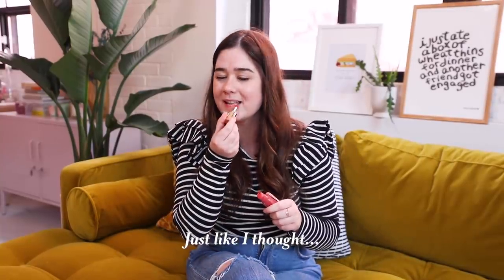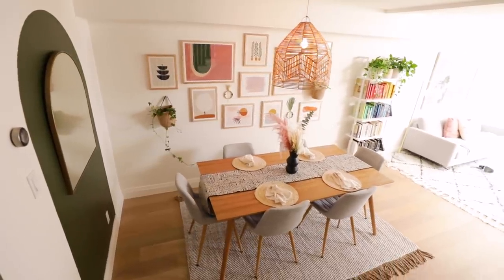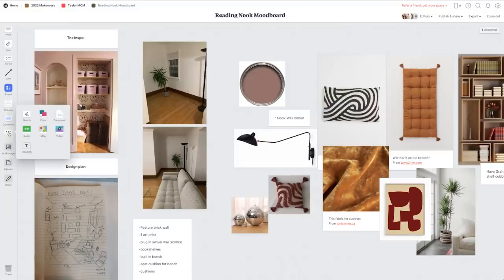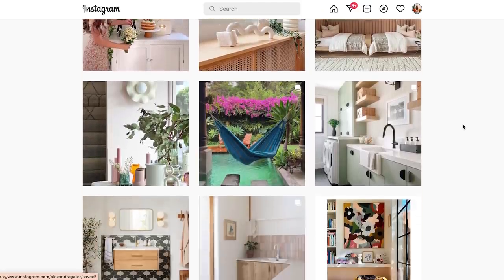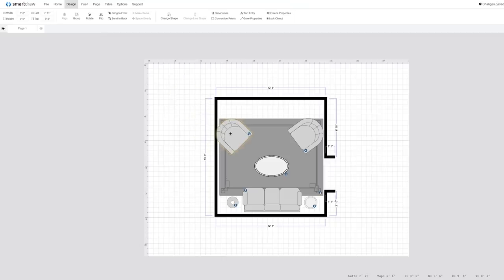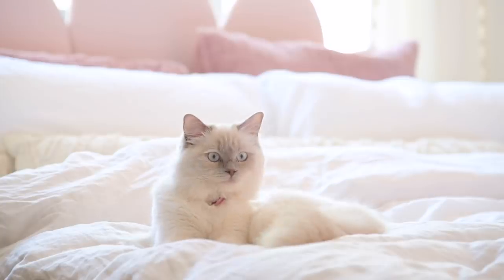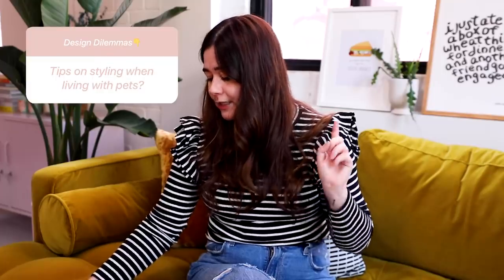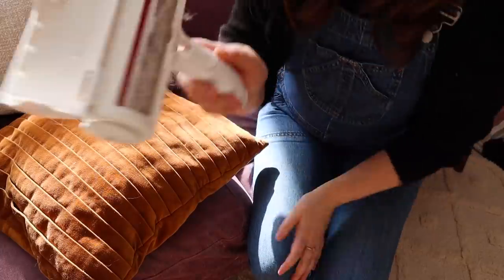Design Rules I Swear By: Answering The Most Common Decorating Questions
Hey guys! I'm Alexandra Gater and I show you how to do rental-friendly upgrades and DIY projects on a budget. Today I’m answering your most common decorating questions — what size of rug should you choose? How do you pick a white paint colour? What’s the best fabric if you have pets? These are questions I get asked time and time again, so I thought I would put them all into one video for you to reference!

Plastic sofa corner cover AF

GET IN TOUCH:
Alexandra Gater
Toronto, ON
M5S 3C9